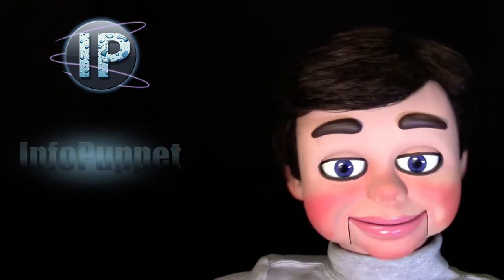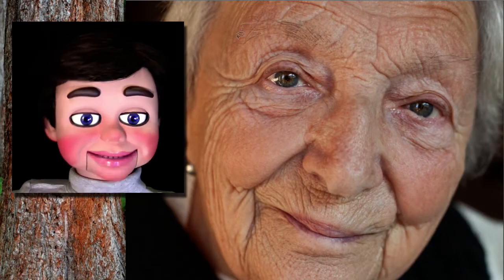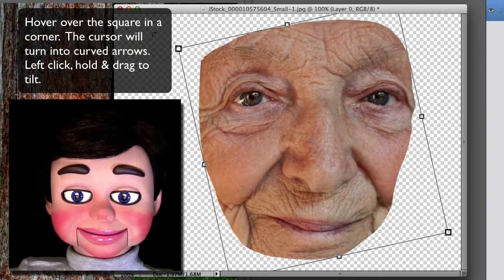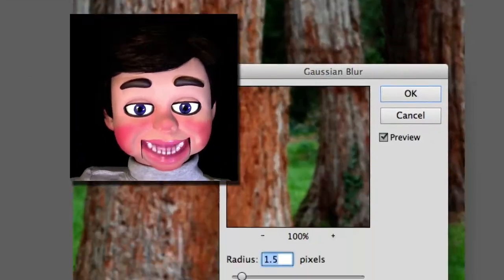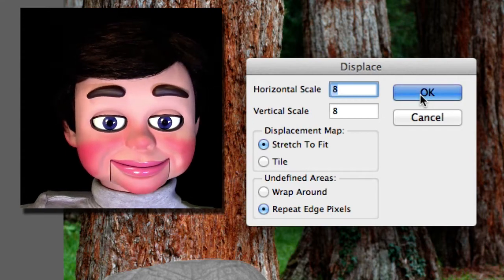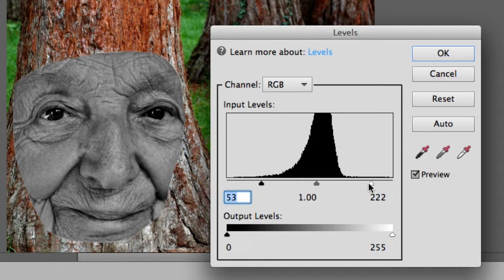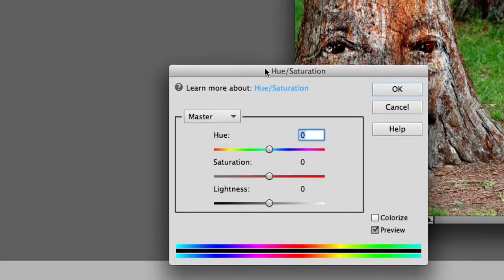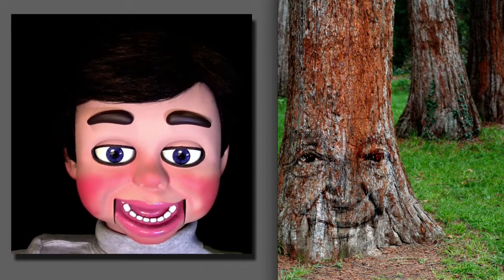Photoshop Elements Morphing a Face with a Tree Photoshop Elements Tutorial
Photoshop Elements Morphing a Face with a Tree Photoshop Elements Tutorial. In this tutorial, InfoPuppet will show you how to take a picture of your Grandmother or Grandfather and morph it with a tree! It is an incredible effect.